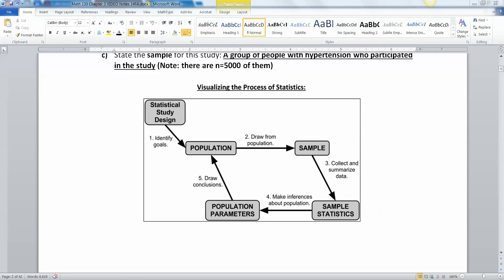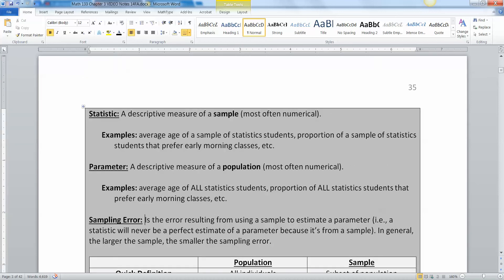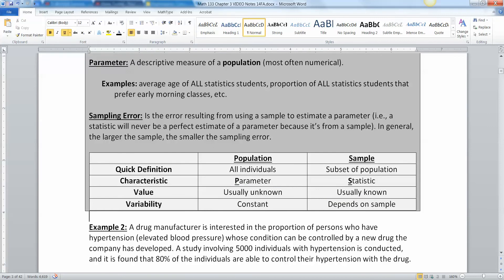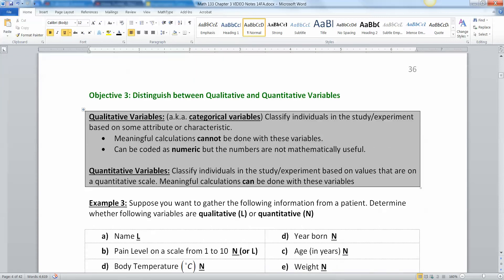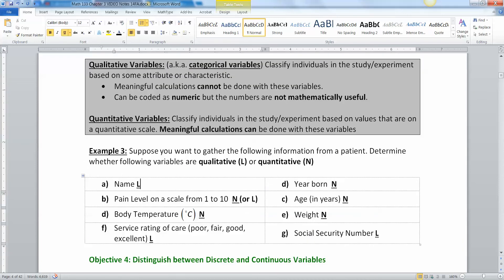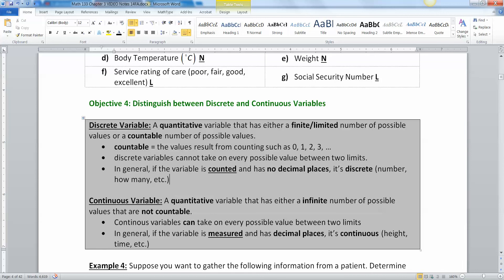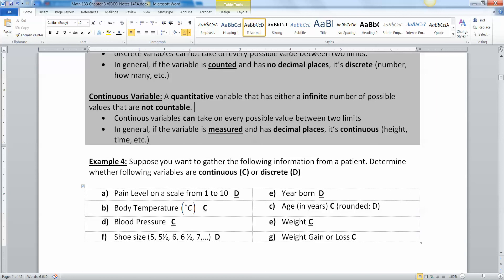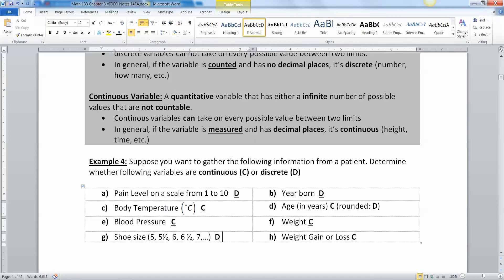1.1 - Part 3 of 4 - Math 133 Lectures FA15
Covers:
Statistic vs. Parameter
Sample vs. Population
Quantitative vs. Qualitative Data
Discrete vs. Continuous Data